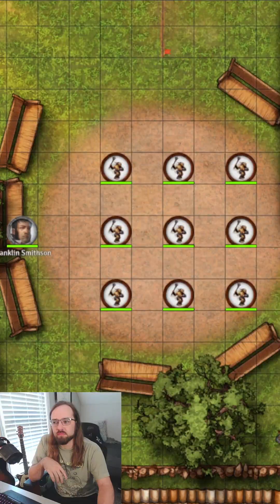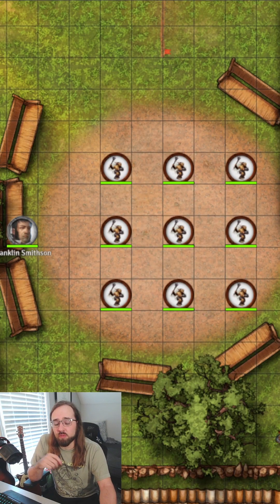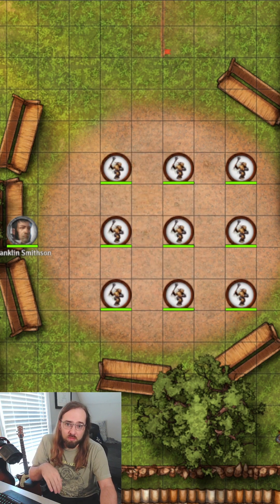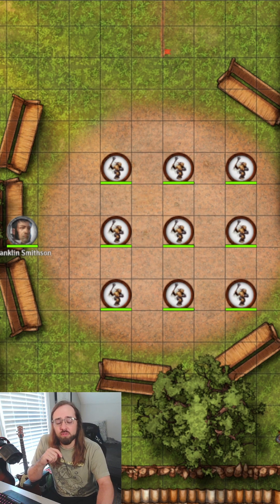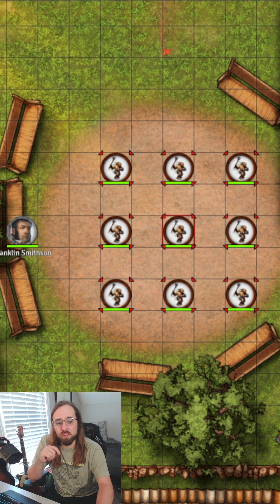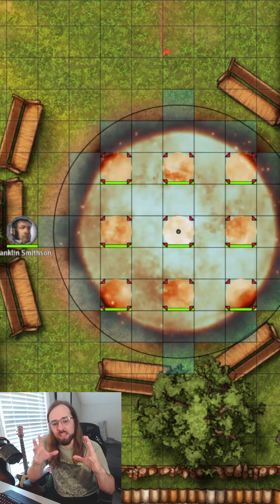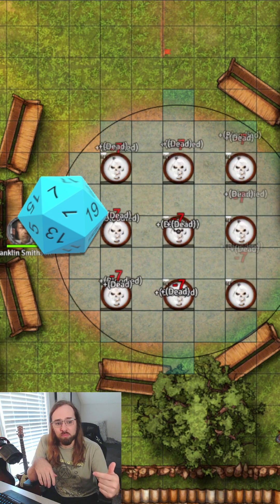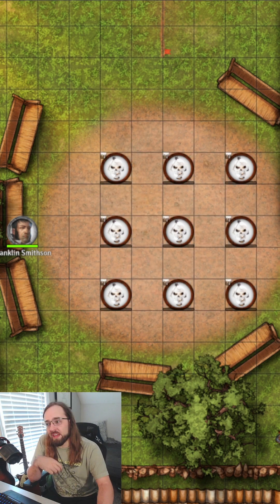Midi QoL, the reason I use Foundry VTT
Click Once for Goblin Annihilation